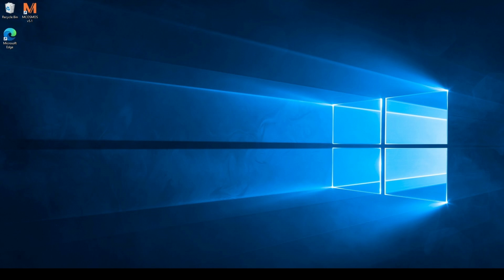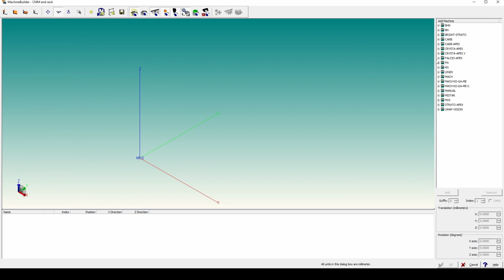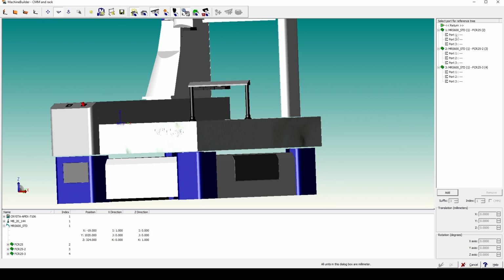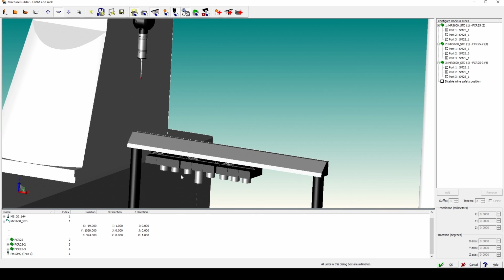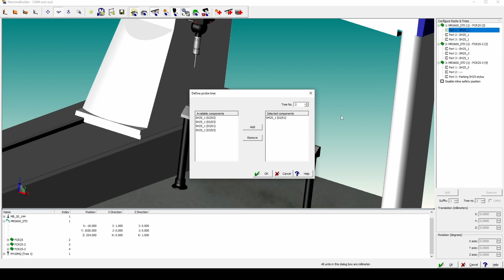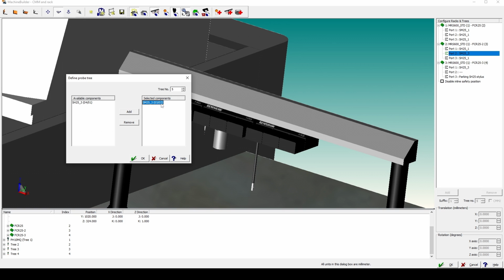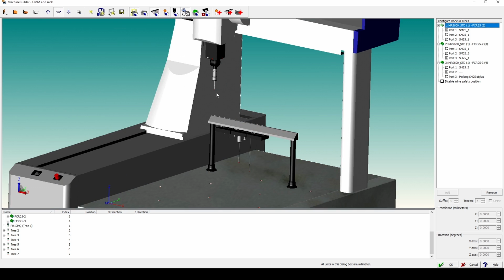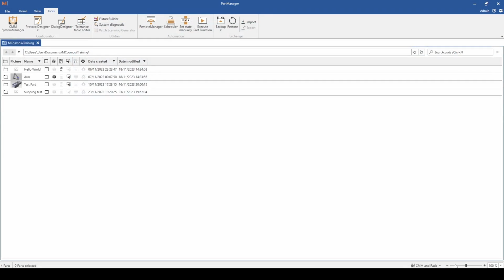MCosmos CMM Configuration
Short video how to setup rack on and probes on your CMM